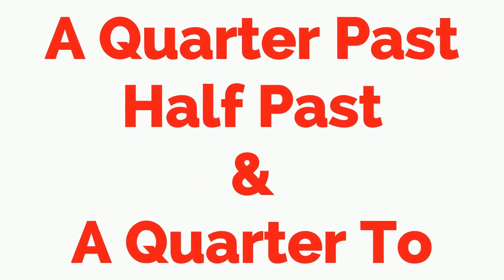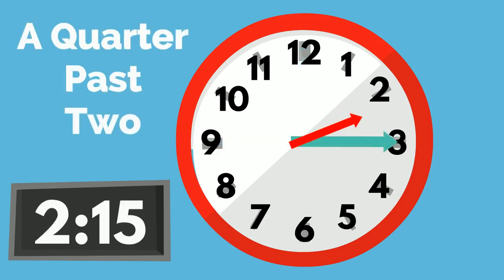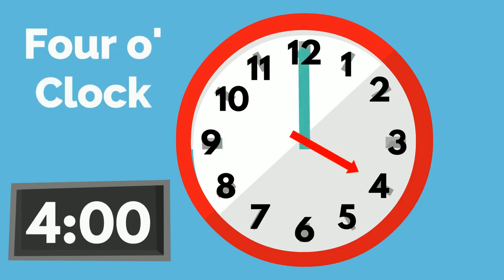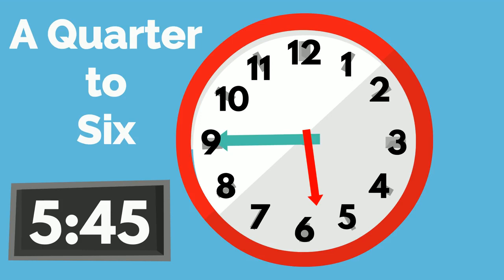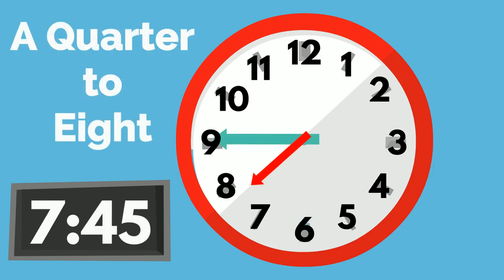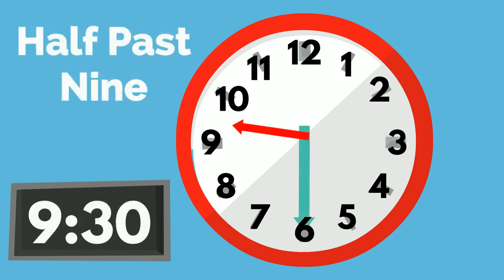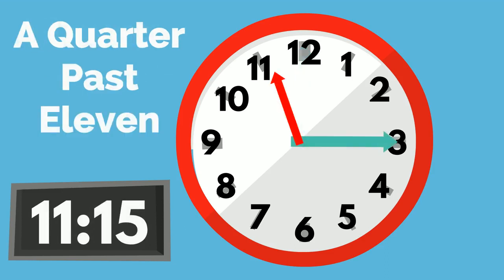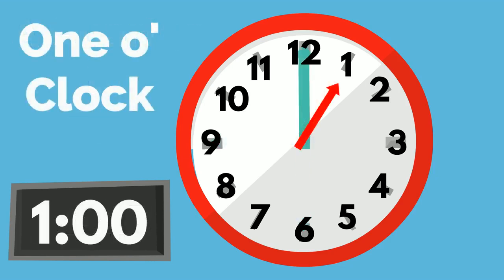Telling the Time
Time for Kids :   Quarter Past, Half Past, Quarter To   Digital Clock, Analog Clock